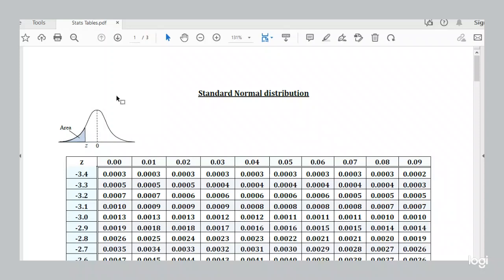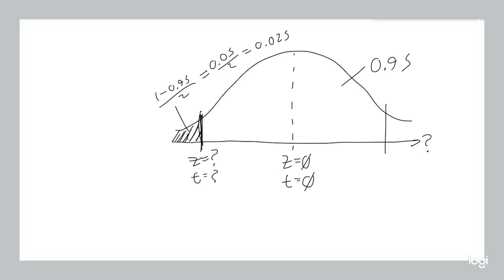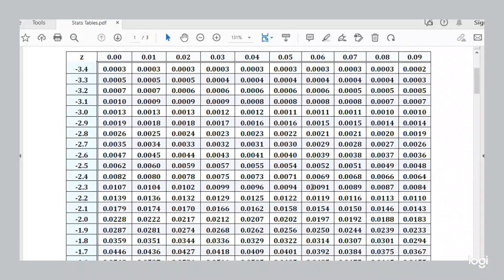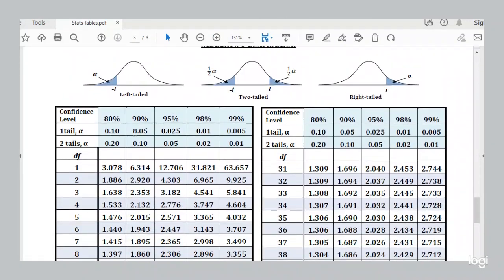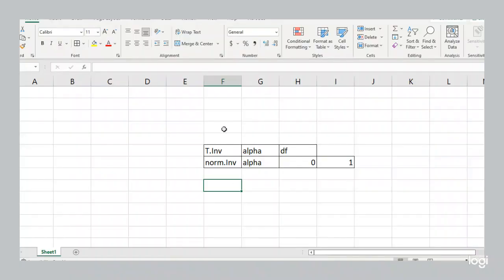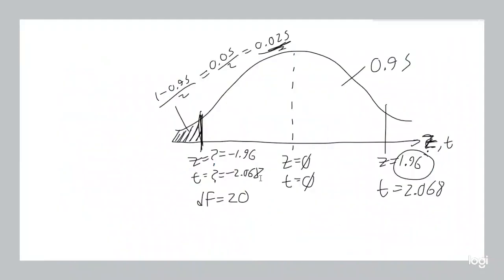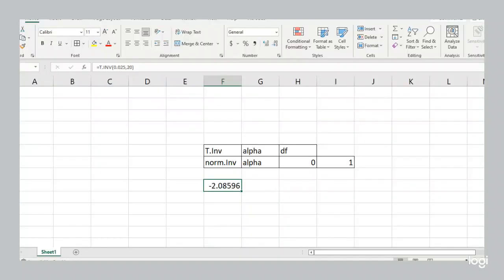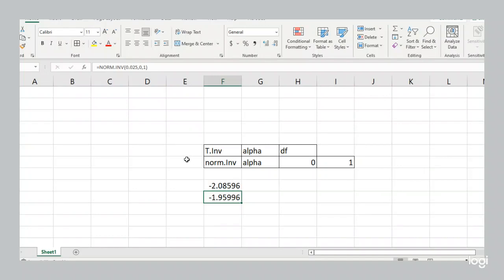Using Excel to find critical t values and z values.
This is a short video on how to use excel to find critical t-values and z-values, be it for confidence intervals, or hypothesis testing, or anything else.